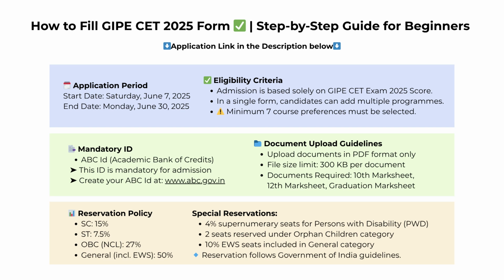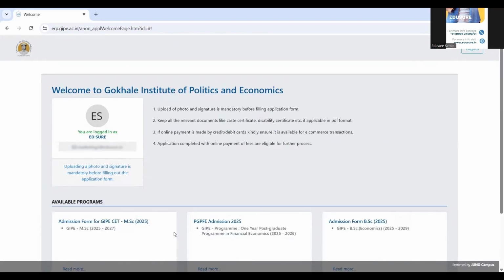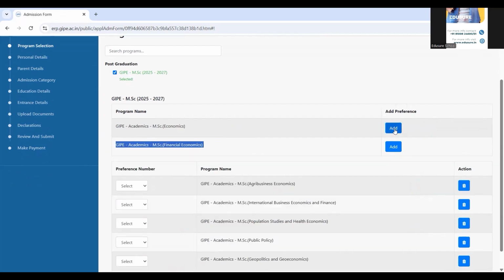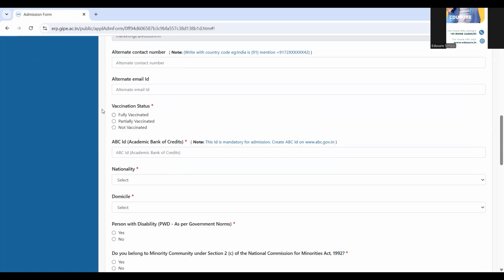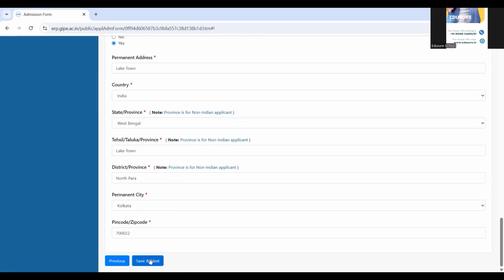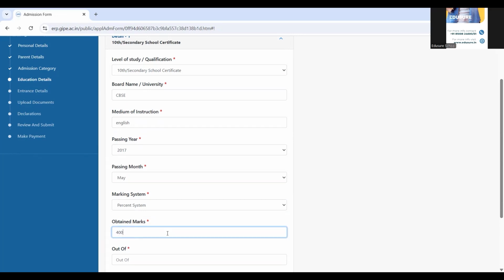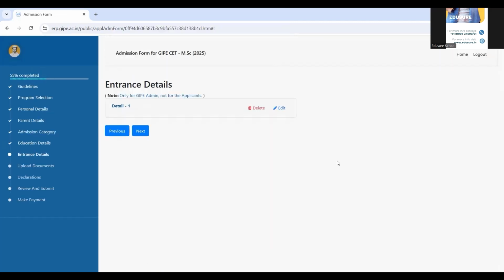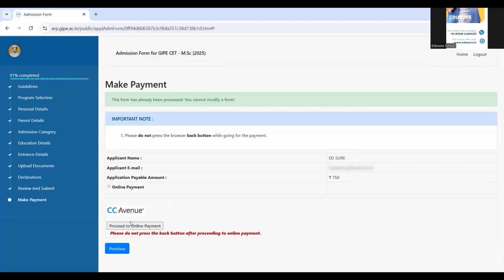How to Fill GIPE CET 2025 Form ✅ | Step-by-Step Guide for Beginners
Fill GIPE (| Gokhale Institute Of Politics & Economics) CET 2025 Form PERFECTLY – Avoid Mistakes & Boost Your Admission Chances!

🗓️ Important Dates:
 🔹 Application Start Date: Saturday, June 7, 2025
 🔹 Application End Date: Monday, June 30, 2025
 🔹 GIPE CET 2025 Exam Window: June 7 – June 30, 2025

🎯 Why Watch This Video? By the end, you’ll be fully prepared to:
 🔹Submit your form without errors
 🔹 Maximize your course preferences (up to 7!)
 🔹 Avoid the most common mistakes that cost students their admission

📌 Admission Details & Document Guidelines:
🔹Admission for Indian students is based only on GIPE CET 2025 Score
🔹Upload 10th, 12th, and Graduation marksheets
🔹ABC ID (Academic Bank of Credits) is mandatory – create it

 ✅ How to correctly fill the GIPE CET 2025 application form
 ✅ How to apply for multiple programs in a single form
 ✅ All essential documents, size limits, format rules
 ✅ Reservation categories and supernumerary seat info
 ✅ Importance of ABC ID and how to generate it
 ✅ Key deadlines, exam window, and application period
 ✅ Step-by-step guidance to upload marksheets (10th, 12th, Graduation)

📊 Reservation Policy (as per Govt. of India Guidelines):
 🔹 SC – 15%
 🔹 ST – 7.5%
 🔹 OBC (NCL) – 27%
 🔹 General – 50%
 🔹 EWS – 10% (included within General)
 🔹 PWD – 4% supernumerary seats
 🔹 Orphan – 2 seats supernumerary

❓What’s your biggest confusion about GIPE CET 2025?
 👇 Drop your doubts — we reply to everyone!

 🔁 Share with friends preparing for MA Economics

❓ FAQ – Common Questions Answered:

Q. Can I apply for more than one program in GIPE?
 ✔️ Yes! You can add multiple programs in a single form with up to 7 preferences.

Q. What is the GIPE CET 2025 selection process?
 ✔️ Indian students are selected only through the GIPE CET 2025 score.

Q. Is ABC ID compulsory?
✔️ Yes. You must create an Academic Bank of Credits ID

Q. What documents are required and what size?
 ✔️ 10th, 12th, and graduation marksheets – PDF format, max 300 KB each.

Q. Are there reserved seats?
 ✔️ Yes, GIPE follows Government of India reservation policy including EWS, PWD, SC/ST/OBC, and Orphan quota.

How to fill GIPE CET 2025 form step by step
GIPE CET 2025 application process explained clearly
Common mistakes to avoid in GIPE 2025 form
How to upload documents for GIPE CET correctly
How to apply for multiple programs in one GIPE form
GIPE CET 2025 form rejection reasons and how to fix them
Best tips to complete GIPE M.Sc Economics form without errors
GIPE CET 2025 last date, eligibility, and exam window
ABC ID help for GIPE CET 2025 admission
GIPE CET 2025 FAQs and student doubts answered